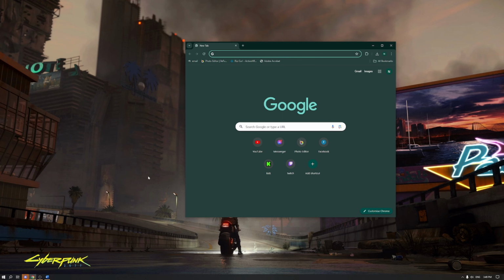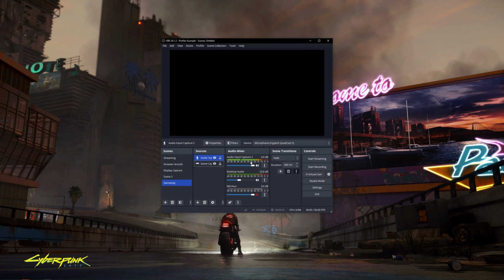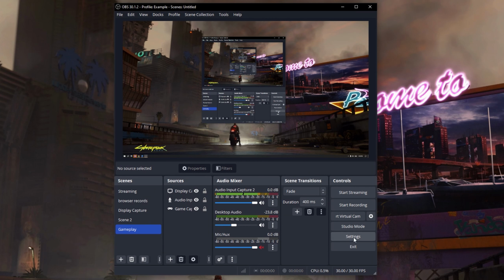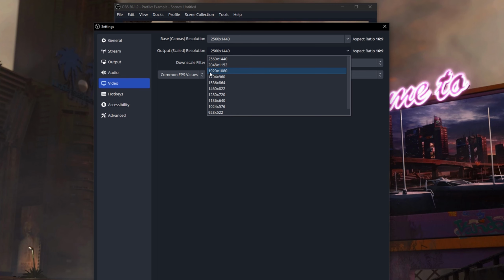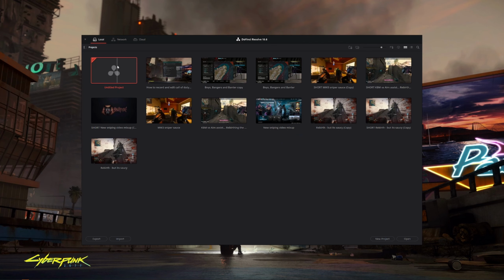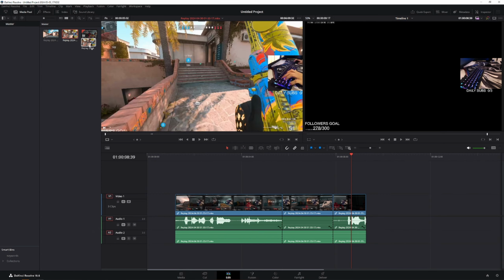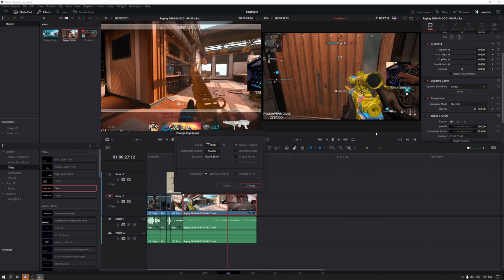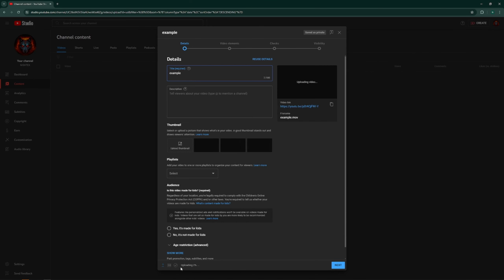How To Record + Edit Your FIRST Call of Duty Video On PC For Beginners with OBS (UPDATED 2024)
This is a step-by-step guide on:
■ How to record Call Of Duty gameplay on PC for free
■ How to edit and export a video
■ Upload it to YouTube

TIMESTAMPS⏲️
Step 1: Download OBS Studio 0:10
Step 2: Download Da Vinci Resolve 19 0:46
Step 3: Setup OBS Studio 1:29
Step 4: Setup Settings OBS Studio 3:53
Step 5: Testing OBS Audio 9:00
Step 6: Editing Video 10:45
Step 7: Export/ Rendering Video 16:51
Step 8: Uploading Video to YouTube 17:40

I hope this guide helped someone! Please let me know if you have any issues or things you want me to go into more detail on in another video.

Cannot thankyou all enough without you, this isn't possible